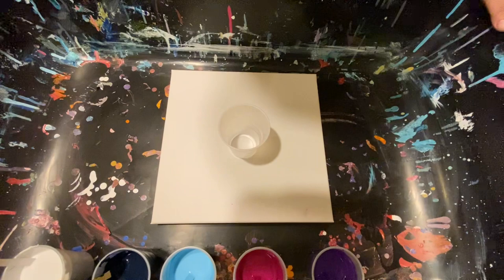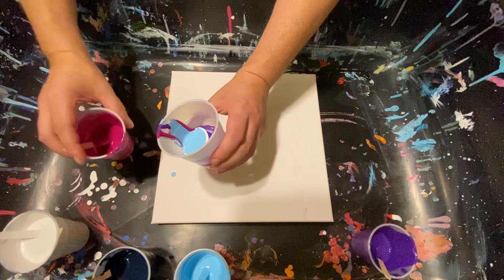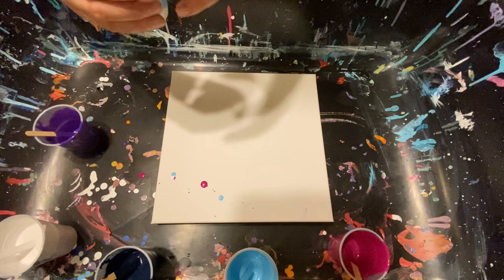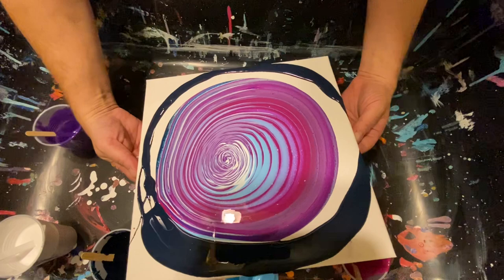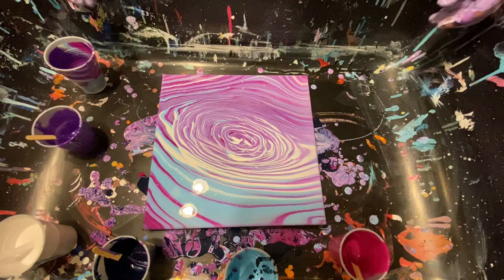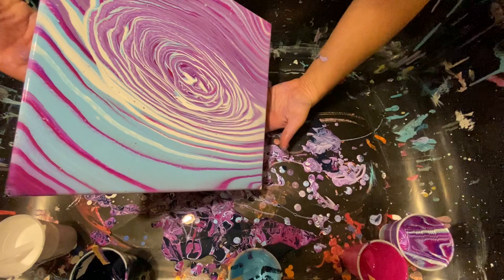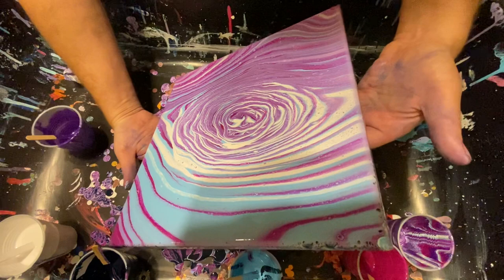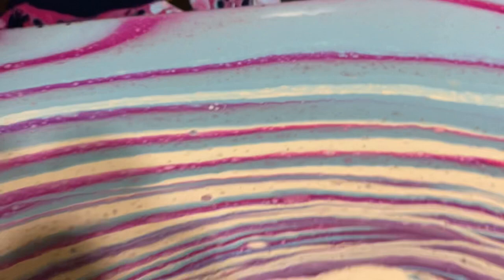Nice light colored tree ring pour… just some sweet colors. Fluid art painting #48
Tree ring style
12x12 canvas
Titanium white, deep magenta,violet, light blue, navy blue
No silicone